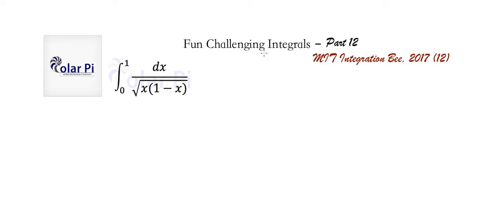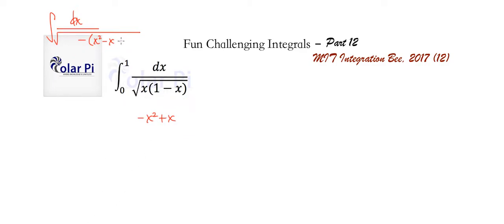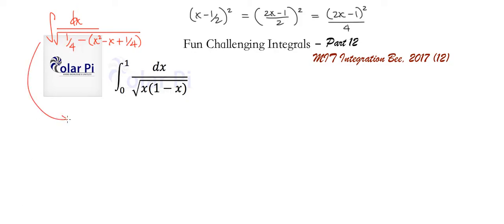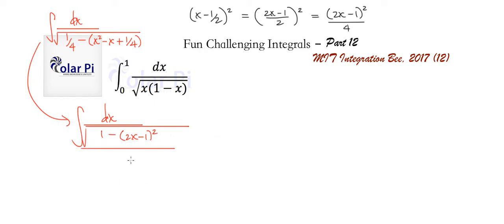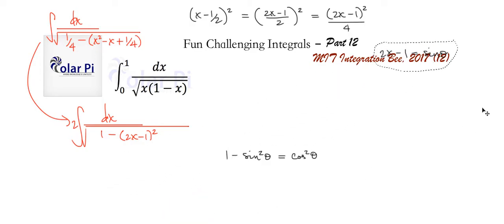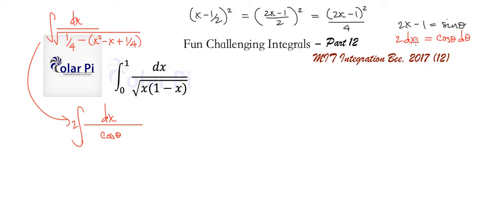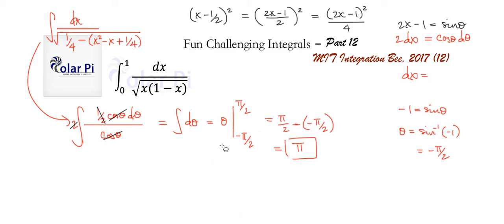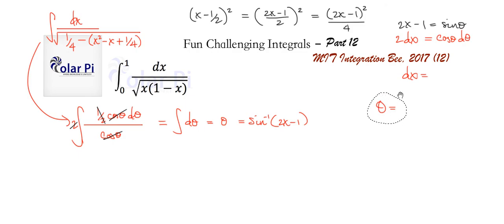Integral of 1/Sqrt(x(1-x)) - MIT Integration Bee 2017 #12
1) He is incredibly narcissistic and promotes himself shamelessly.
2) He misleads and confuses.
3) He pushes people away from Jesus Christ God, the Holy Trinity, the one and only messiah.  White Jesus does all three of the above and more -- matching the ways of Satan.

In this video, I show you how to solve a problem from the MIT 2017 Integration Bee qualifying exam.